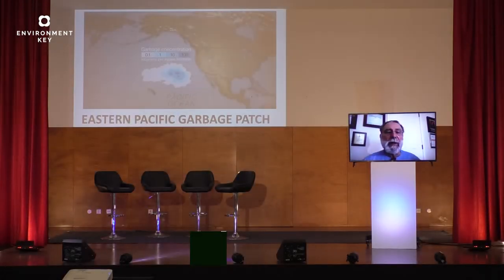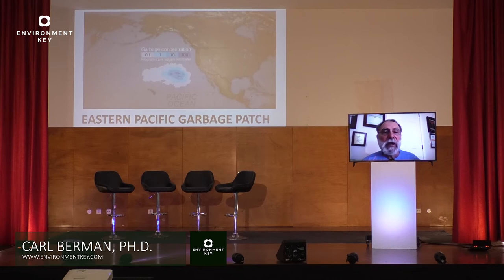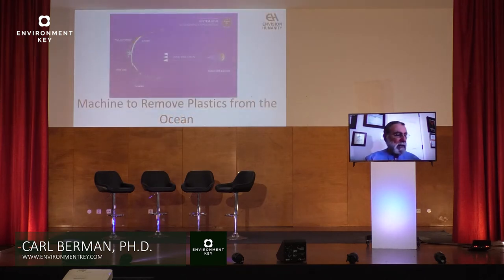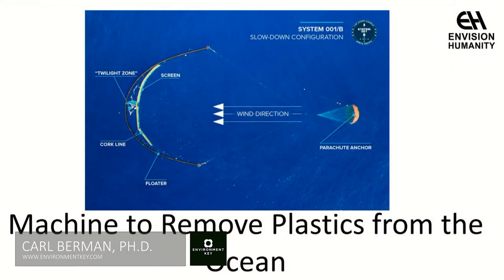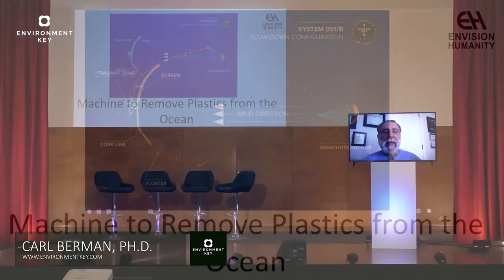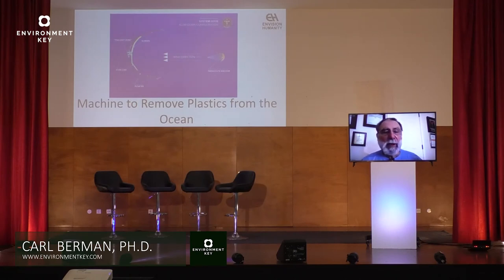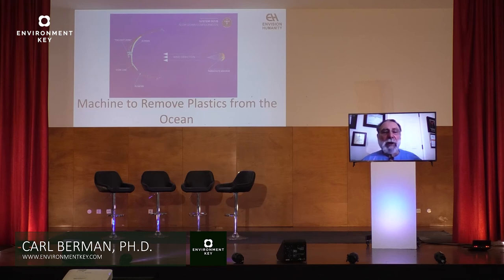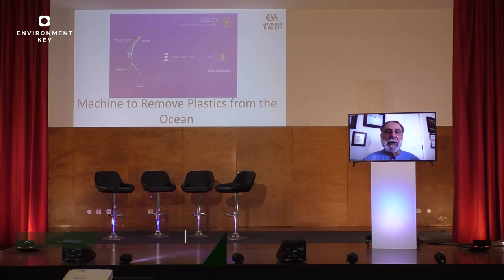CARL BERMAN, PH.D. - Environment Key International Conference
Environment Key international conference provides everyone with the opportunity to learn from the most remarkable worldwide leaders.